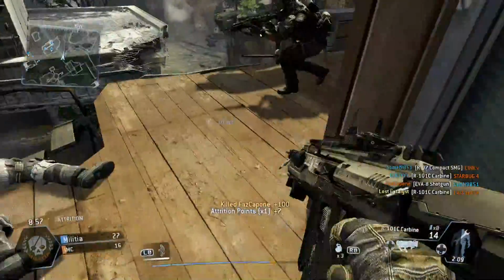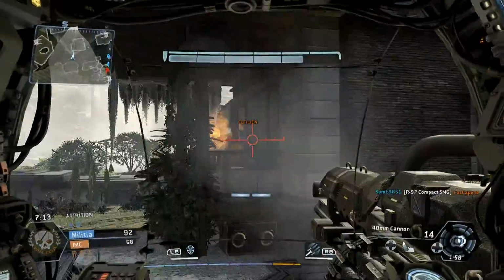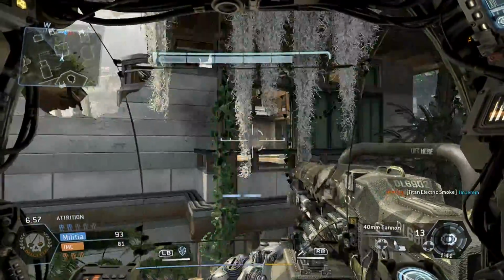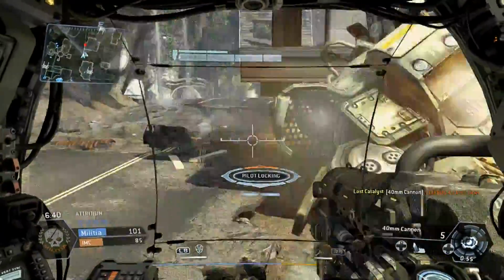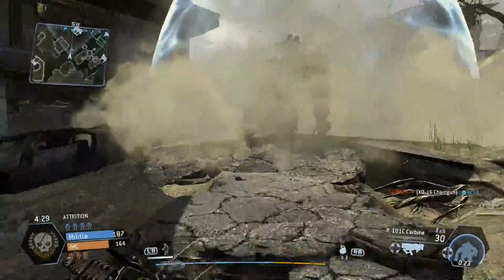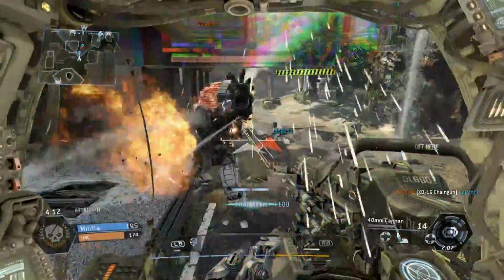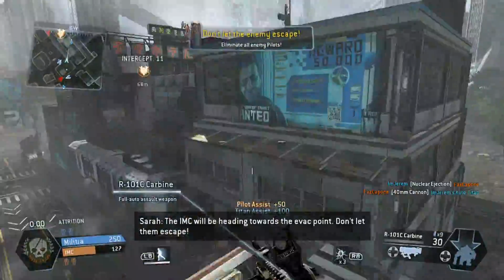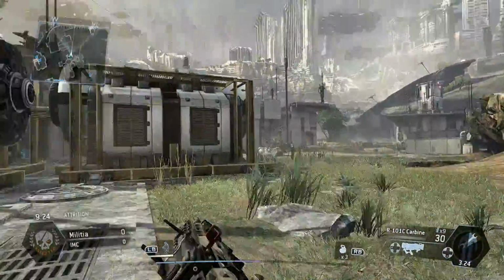Titanfall Beta Impressions and Preview